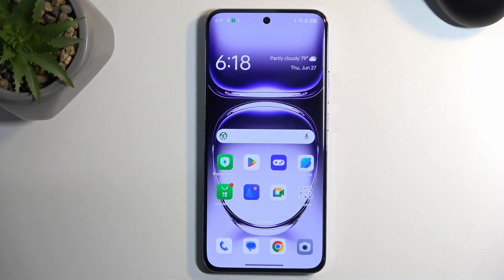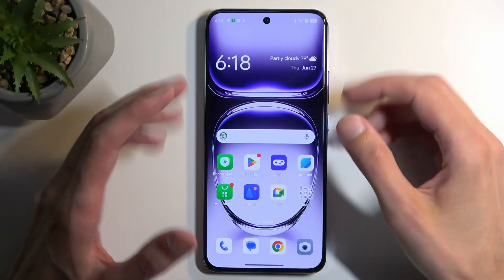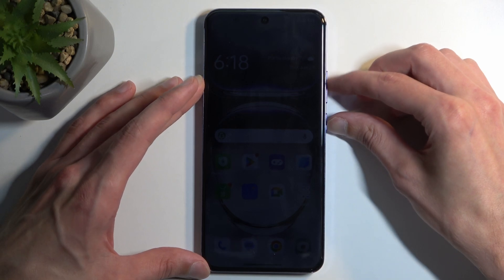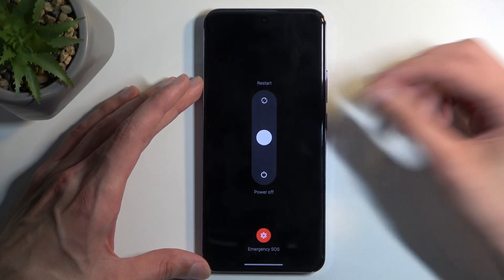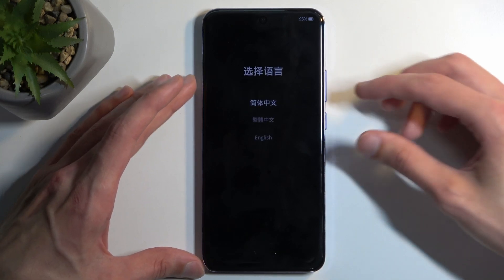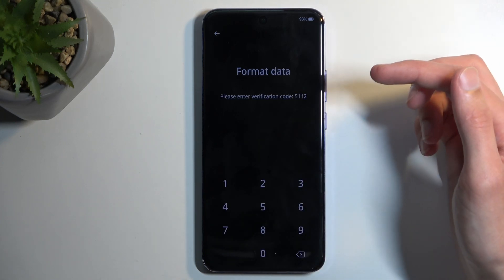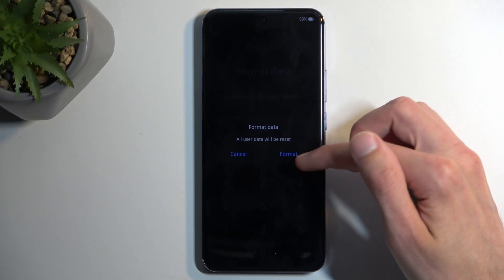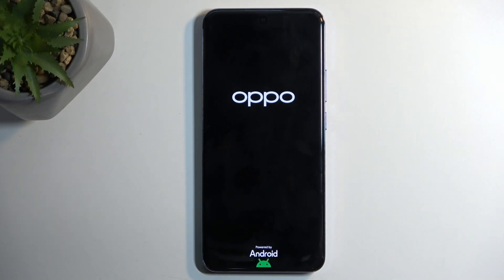How to Hard Reset OPPO Reno12 Pro via Recovery Mode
Find out more info about OPPO Reno12 Pro:
Hi! Performing a hard reset on the OPPO Reno12 Pro via recovery mode is a useful troubleshooting step to resolve software issues or restore the device to its factory settings. Follow our steps and do it successfully.

How to hard reset OPPO Reno12 Pro? How to hard reset OPPO Reno12 Pro via Recovery Mode? How to remove all data and settings from OPPO Reno12 Pro?